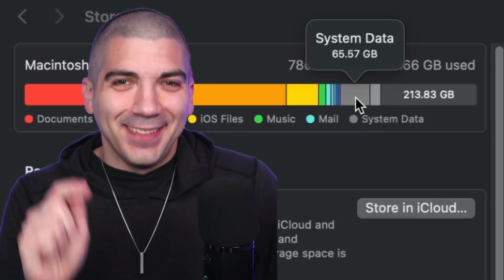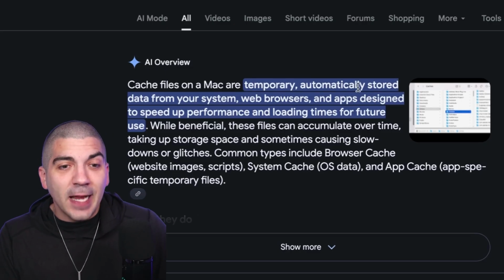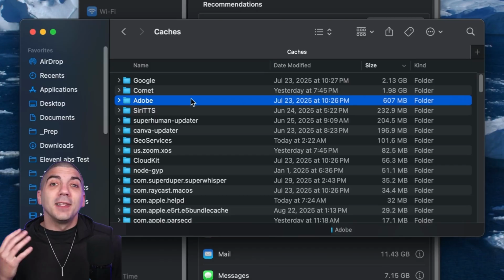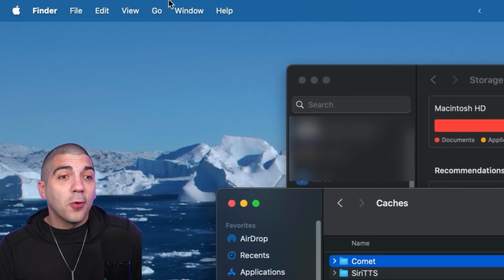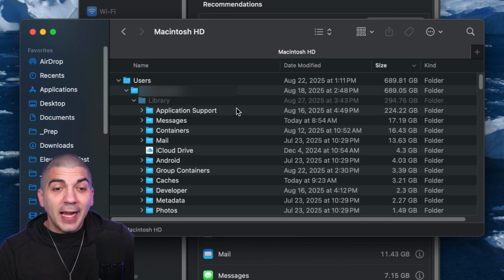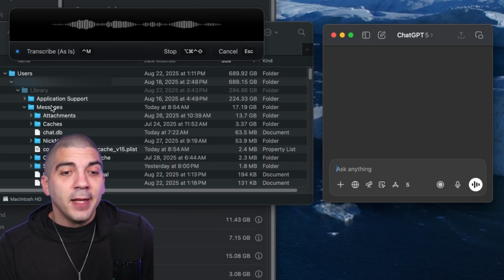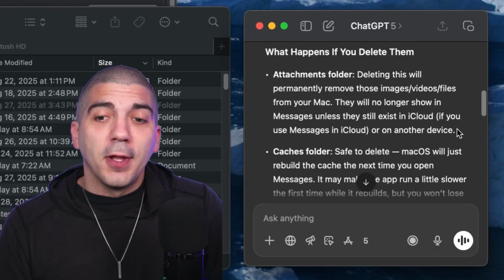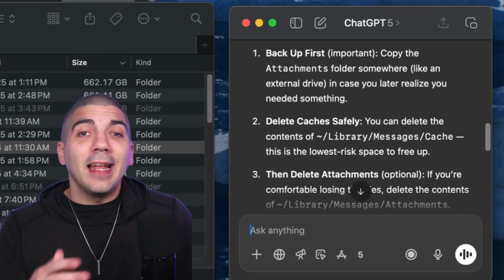How to Clear System Data on a Mac (3 Ways in 3 Minutes)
🚨 Important: After doing this process, I've found a VERY cheap program that I've now personally used for over a year to help clean the darkest reaches of my Mac. It's the most effective Mac cleaning software I've ever used, SUPER simple. It's called DaisyDisk. Way better option than wiping your Mac or just living with the frustration.

🌟 Alternative Option (Recommended SSD Drive)
-  My version is discontinued so the link goes to the updated model.
🎙️ Superwhisper (AI voice-to-text transcription)

Here's how to clear system data on a Mac with this easy guide. Follow these steps for a step-by-step tutorial on clearing system data.

Method 1: Deleting User Cache Files

This is the simplest and safest method, targeting temporary files that can accumulate over time.

1. Go to Folder: In Finder, press Command + Shift + G.
2. Navigate to Library: Type ~/Library and press Enter.
3. Open Caches: Locate and open the Caches folder.
4. Calculate Sizes: To see which folders are the largest, switch to list view, press Command + J, and check the box for "Calculate all sizes." Then, sort the list by size.
5. Delete Large Caches: Identify large folders from applications you use, such as Adobe or Google. 6. Select them and press Command + Delete to move them to the trash.
7. Empty Trash: Right-click the Trash icon in your dock and select "Empty Trash" to permanently delete the files and free up space.

Method 2: Exploring Hidden Folders (With Caution)

This method involves looking for large files in system-level folders, which requires a bit more care.

1. Go to Computer: In Finder, use the "Go" menu to select "Computer," then open your main hard drive (e.g., "Macintosh HD").
2. Show Hidden Files: Press Command + Shift + . (the period key) to reveal hidden files and folders. The "Library" folder is a key one that will appear.
3. Investigate Large Folders: Look for folders with large sizes. We used the Messages folder (found within the hidden Library) as an example, which contains large attachments and caches folders.
4. Verify Before Deleting: This is a critical step. Before deleting anything you're unsure about, use a tool like ChatGPT. Ask it if it's safe to delete a specific folder (e.g., "Can I delete the caches folder inside ~/Library/Messages?").
5. Delete and Empty Trash: After confirming it's safe, delete the target folder (Command + Delete) and empty the trash.

Frequently Asked Questions from Prior Videos:

1. What's the first and safest place to look for system data to delete?
The ~/Library/Caches folder. These are temporary files that apps create to speed up operations but can be safely deleted. Your Mac will regenerate them as needed.

2. How do I see how much space each folder is using in Finder?
In Finder, press Command + J to open the "View Options" window. Check the box at the bottom that says "Calculate all sizes." You can then sort by the "Size" column to see the largest folders.

3. How do I see hidden files and folders like the main Library folder?
While in Finder, press the keyboard shortcut Command + Shift + . (period key). This will toggle the visibility of hidden files and folders.

4. Is it safe to delete everything I find?
No. The video strongly advises caution. While cache folders are generally safe, other folders (like the attachments in Messages or files in Application Support) may contain important data. If you delete them, you could lose personal files or cause applications to break.

5. How can I check if a file or folder is safe to delete?
We suggest using an AI assistant like ChatGPT. You can describe the exact file path (e.g., "I'm in ~/Library/Messages and see an attachments folder that is 16 GB. Is it safe to delete?") to get advice on what the folder does and the consequences of deleting it.

6. What if I've deleted all the cache I can find and still don't have enough space? We'd recommend buying an external SSD (Solid State Drive). This allows you to move large files or entire project folders off your main drive while still accessing them at high speeds.